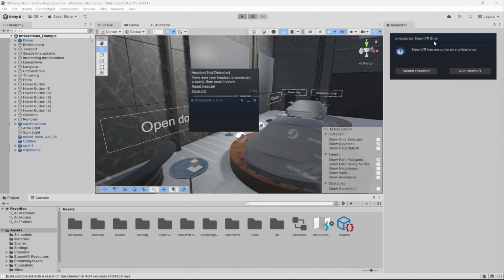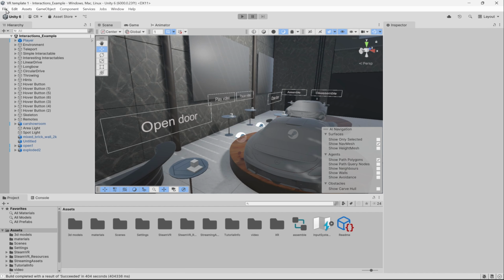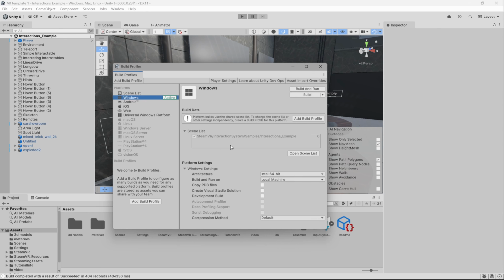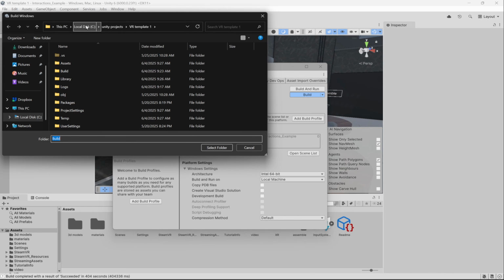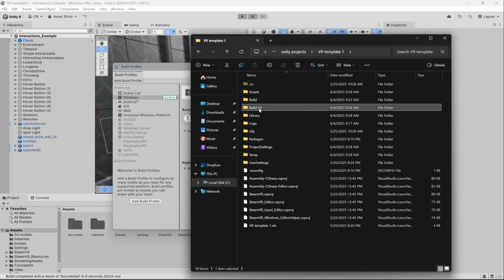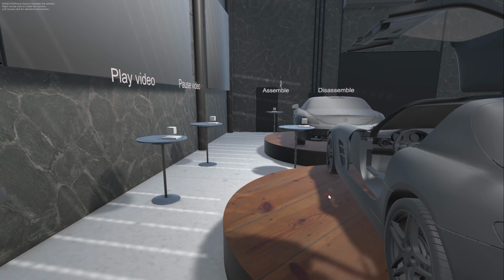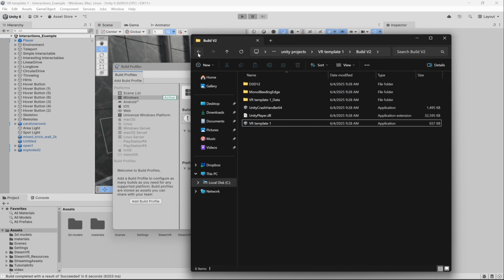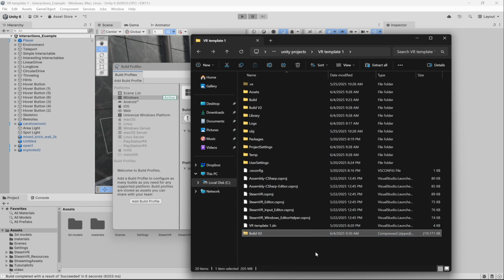How to Build your final SteamVR based VR project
Build Settings
 - go to File - Build Settings
 - select PC, Mac & Linux Standalone
 - set Target Platform to Windows
 - Click Switch Platform if needed
 - Add your scene to "Scenes in Build"